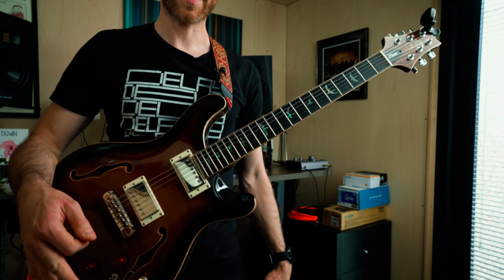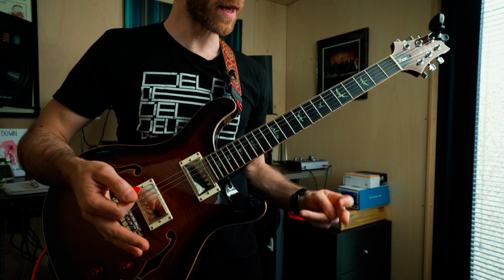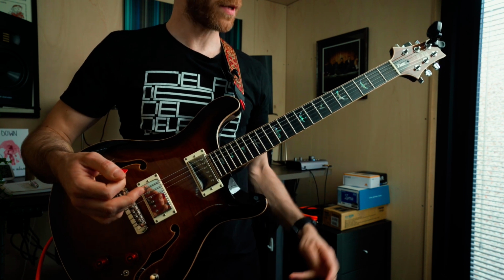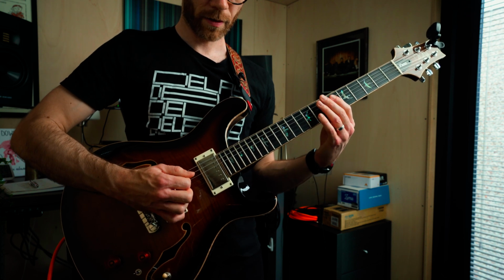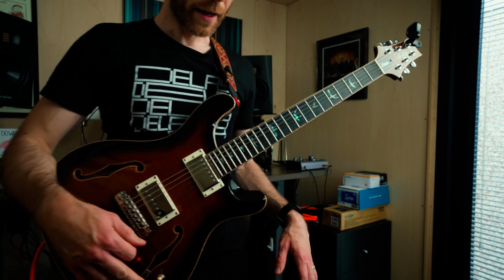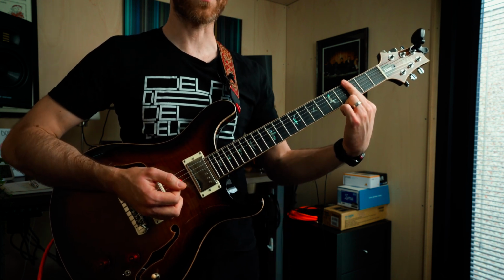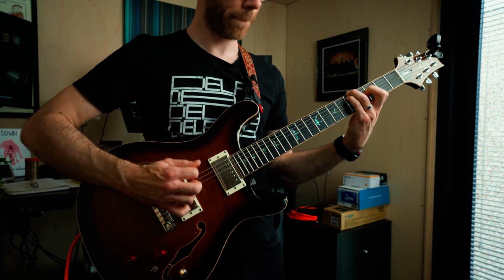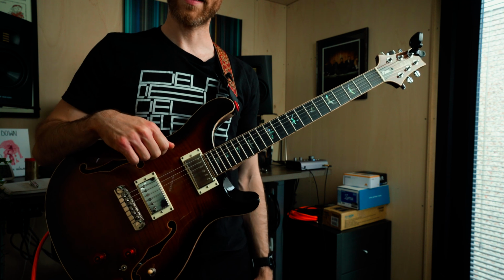How to play “BLOOD ON THE GROUND” by Incubus | Guitar Lesson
Guitar tutorial for Incubus - Blood on the Ground

I recently had a request for a tutorial for this track so here it is!

Some absolutely killer riffs in this song and some tricky picking patterns in the verse too.

An MXR Phase 90 and a Boss PH-2 Super Phaser are recommended for Blood on the Ground and the settings I used along with all the other gear I used are in the section below.

I hope you enjoy playing along to this one my friends!

I can't monetise most of my videos due to copyright, so anything you purchase through my store would be a huge help to me. Thank You!

The gear I'm using in this video 🎸:
GUITAR
PRS SE Hollowbody II Piezo
(Ebay US)

AMP
Mesa Boogie Trem-O-Verb
(Ebay US)

LOAD BOX
Two Notes Captor X
(Ebay US)

PEDALS
MXR Phase 90
Dial at 11 o'clock
(Ebay US)

Boss PH-2 Super Phaser
Rate - 7 o'clock - 8 o'clock
Depth - 2:30
Resonance - 3:30
Mode - 2
(Ebay US)

CHAPTERS
00:00 Tuning and song Intro
04:40 Chorus
07:07 Verse
10:20 Pre-Chorus
11:54 Breakdown
12:59 Bridge
16:35 Song Outro